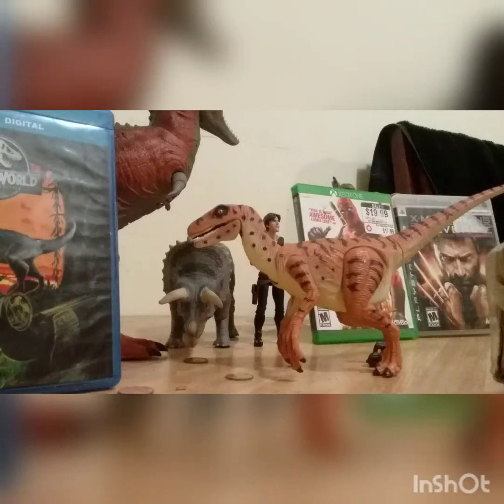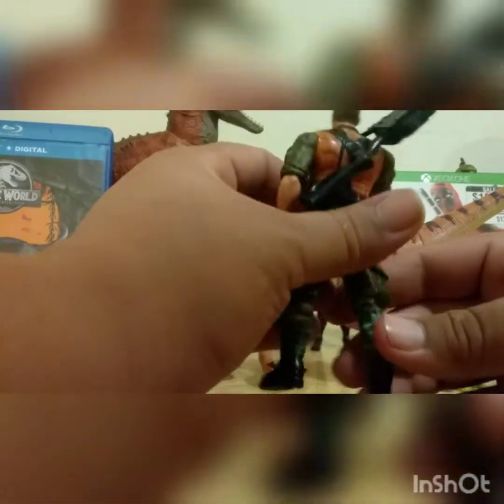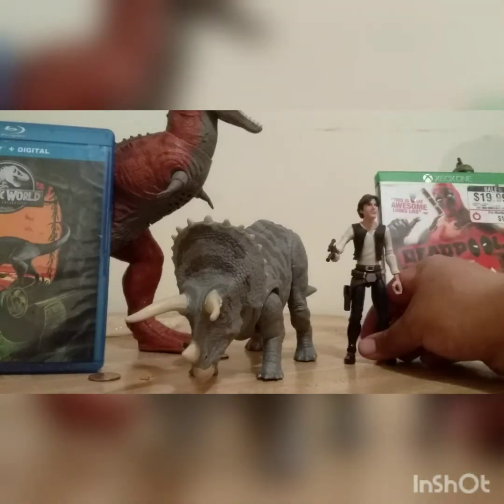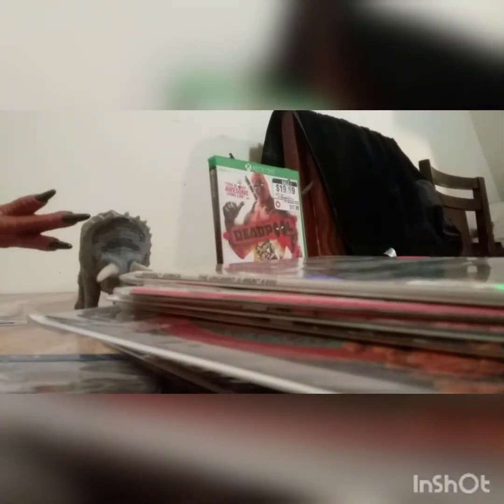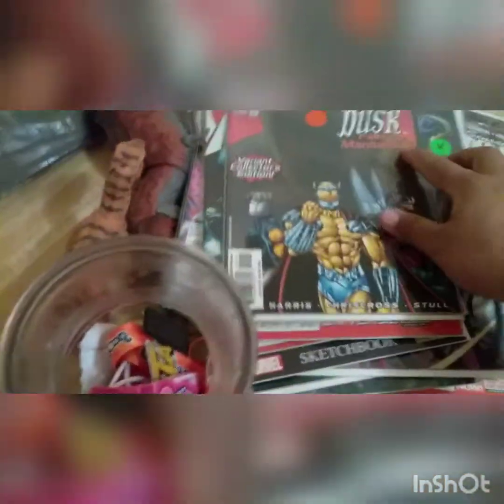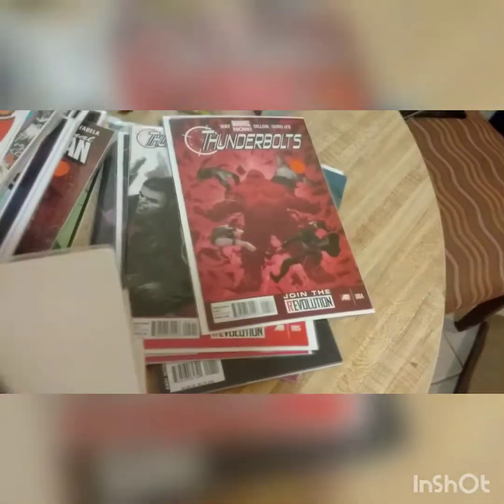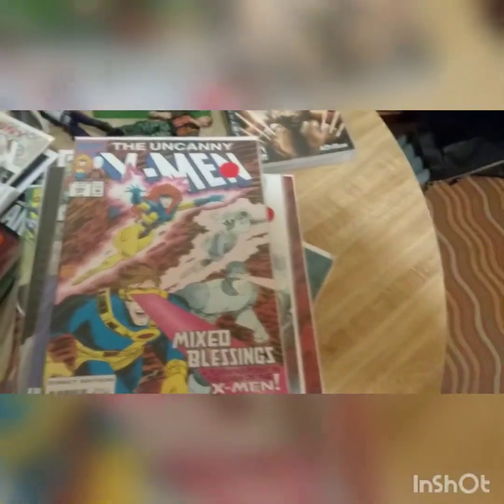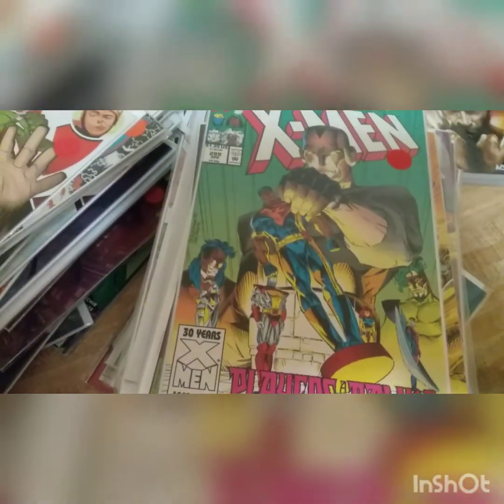The lost world figure and marvel mystery comics unboxing